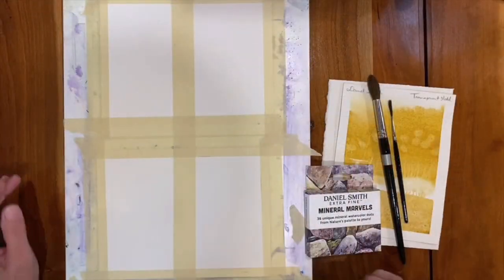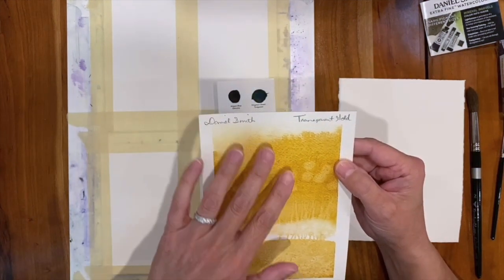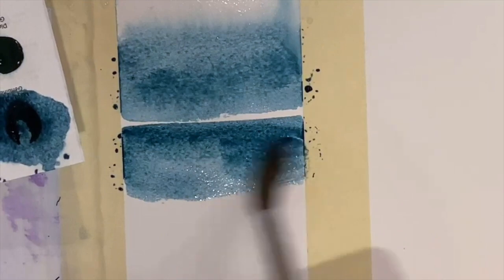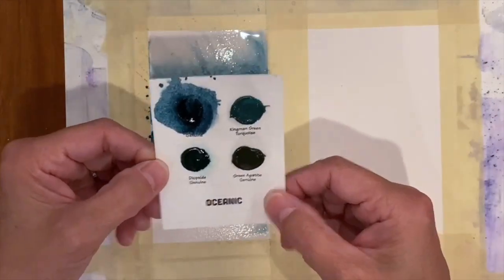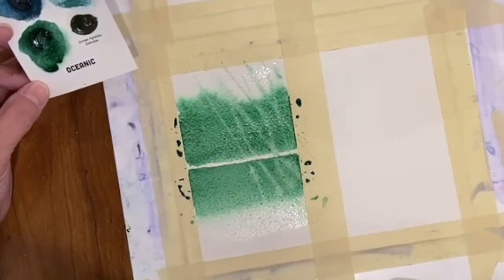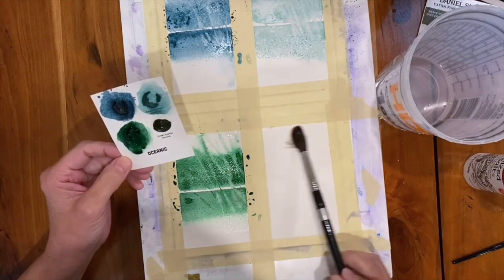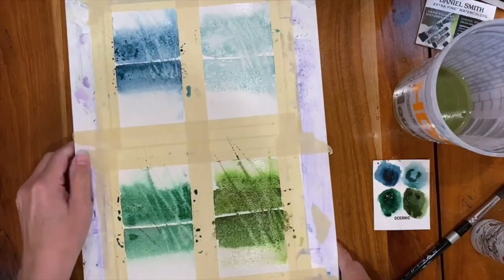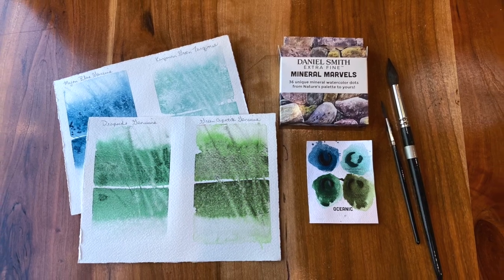Daniel Smith Mineral Marvels Demo Series // Ep 1 // Oceanic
Jill Williams here to walk you step by step through 36 Daniel Smith Primatek colors in this 9-part series here on Youtube.
Each week, I'll share 4 pigments that are arranged by color family by Daniel Smith, AND I'll be demonstrating how and why I create unique color sample cards that illustrate the pigments behaviour as well as it's tonal qualities.
Join me each week for an in depth rundown on how these pigments perform. @DANIELSMITHArtistColor
Members of my annual membership have access to bonus demos of landscape demos featuring each color group!
To learn more about Jill's annual watercolor membership, (Membership enrollment is open every February, May, August, and November